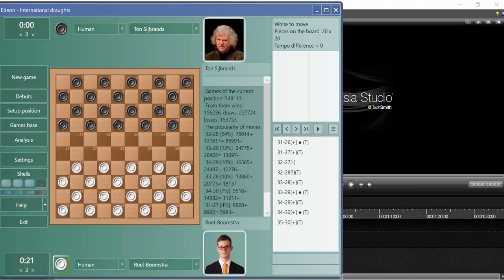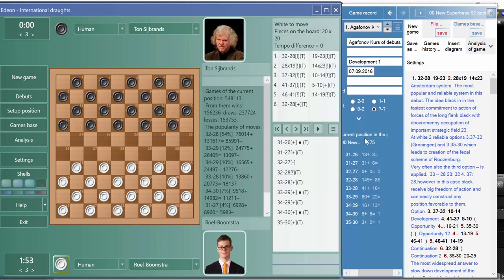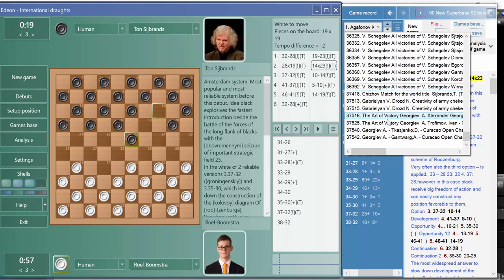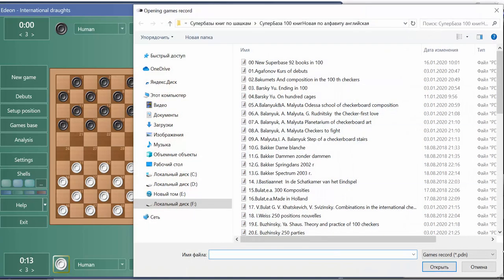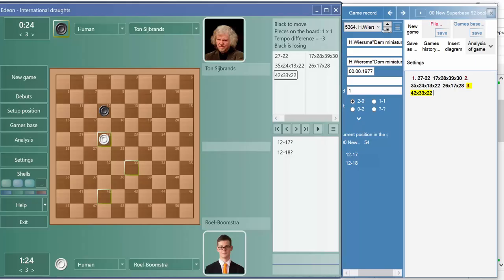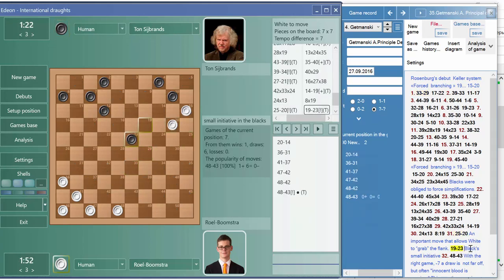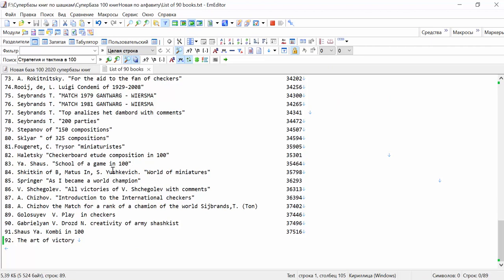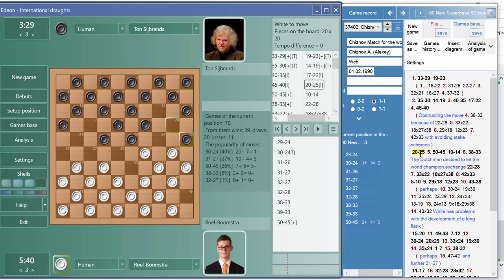SuperBase 92 books Edeon profi 100